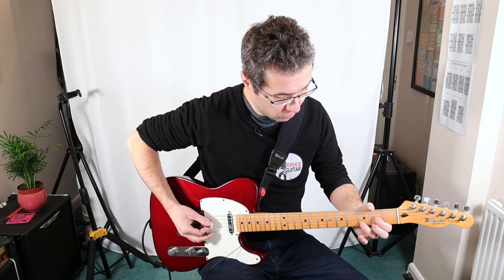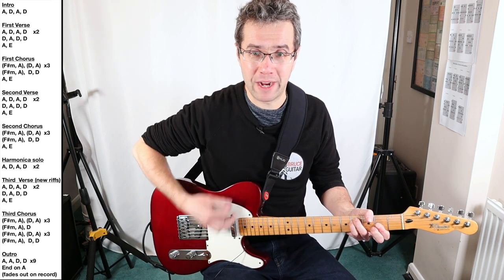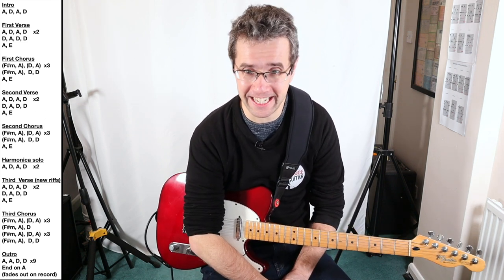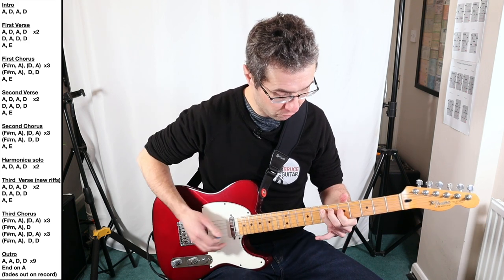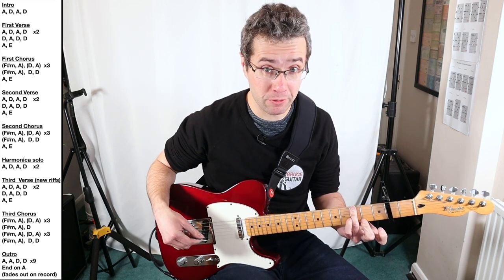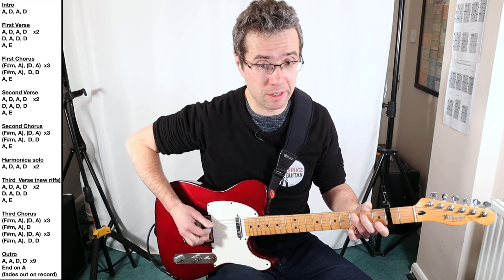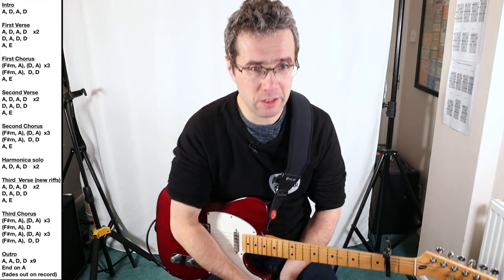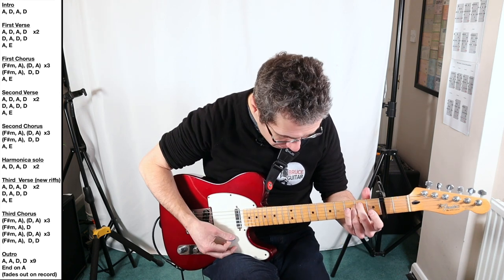Bruce Springsteen - Janey Needs A Shooter guitar lesson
Learn how to play Bruce Springsteen’s ‘Janey Needs A Shooter' from Letter To You, via this easy to follow guitar lesson, complete with pro tab. In this video you’ll be shown all the chords, strumming patterns, rhythm and lead parts needed to play this great boss track.

Intro
A, D, A, D

First Verse
A, D, A, D    x2
D, A, D, D
A, E

First Chorus
(F#m, A), (D, A)  x3
(F#m, A),  D, D
A, E

Second Verse
A, E

Second Chorus
A, E

Third  Verse (new riffs)
A, E

Outro
A, A, D, D  x9
End on A
(fades out on record)